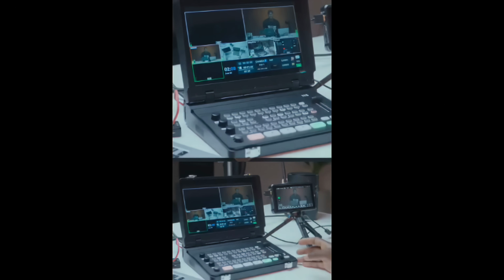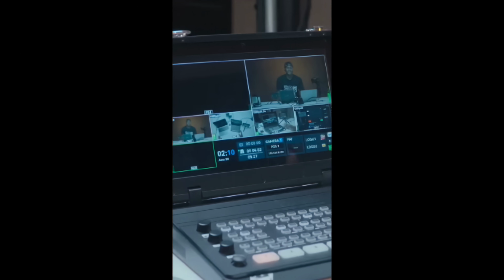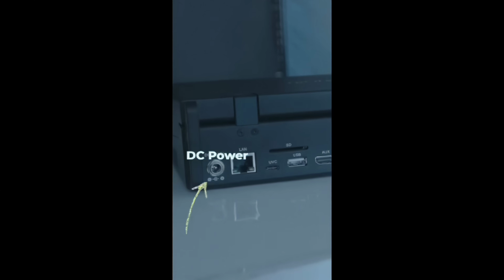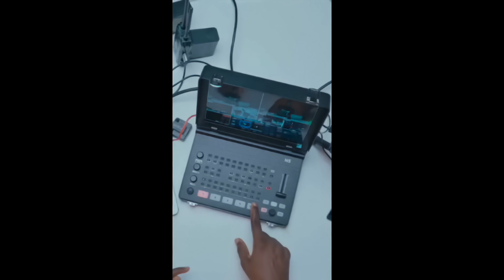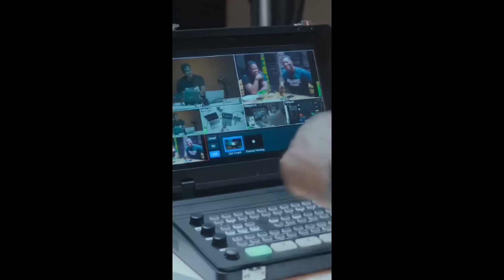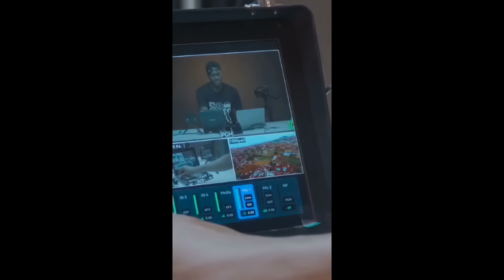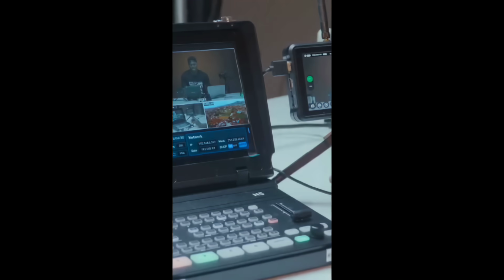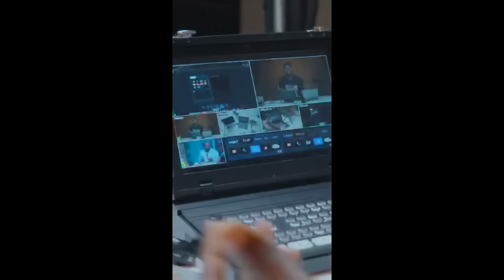SPROlink N5 & N5S Video Switcher Review 2025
Meet SPROLINK NEOLIVE N5/N5S 4K Video
Switcher with NDI- Your Ultimate Live Production Partner &
4x HDMI Inputs 4x SDI inputs
(8 to 4 switchable) ,3x outputs 2x
HDMI Outputs ; 1x SDI outputs
USB-C Streaming Output - Plug & Play with Zoom/Teams/OBS
Multi-view & PIP/POP Support
Remote Pull stream (SRT, RTMP,DNI (optional) )
USB input can be connected webcam
Support Android phone camera as input source
Super source with multi-view
V
Recording to USB drive or SD card
Playback the videos or pictures directly
portrait and landscape switching - perfect for TikTok, Instagram Reels, and multi-platform streaming.
PTZ camera control with 10 preset
Flexible output (multi-view, any channel input, program)
Audio Mixing with Volume Control
Ideal for live events, churches, online education, conference and
more